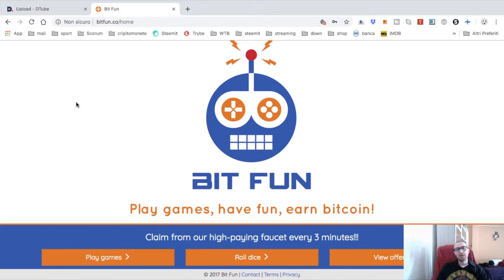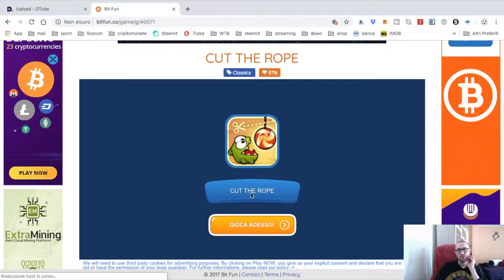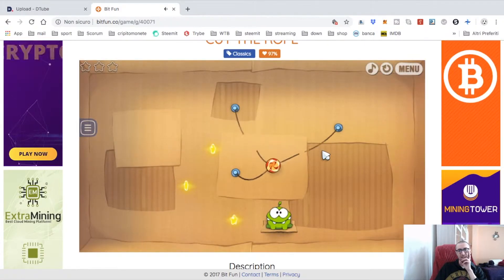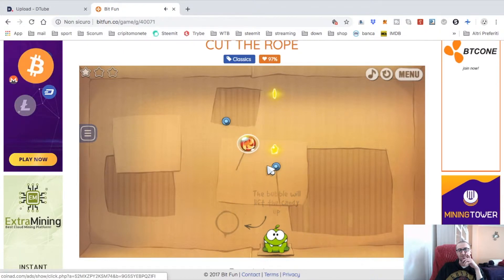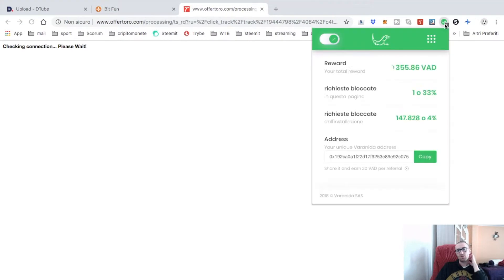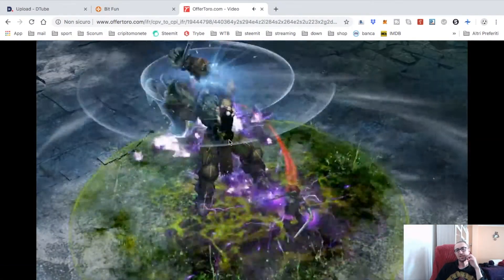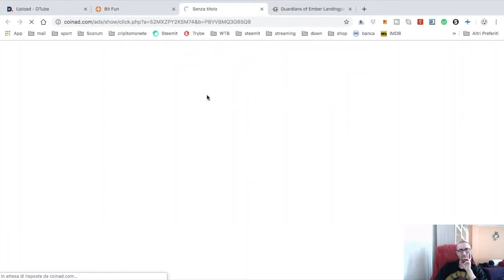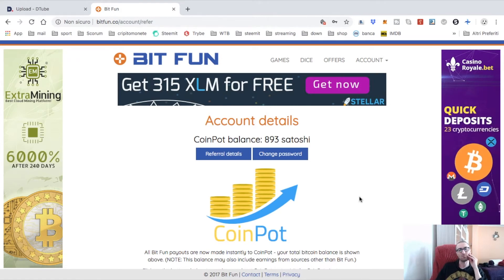Bit Fun: play games earn satoshi